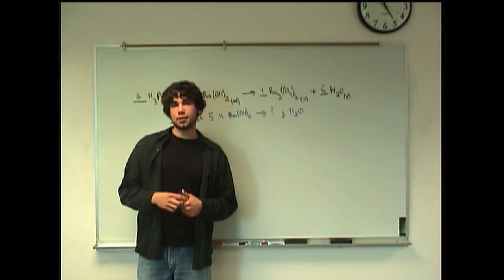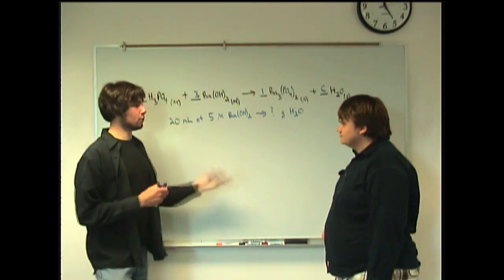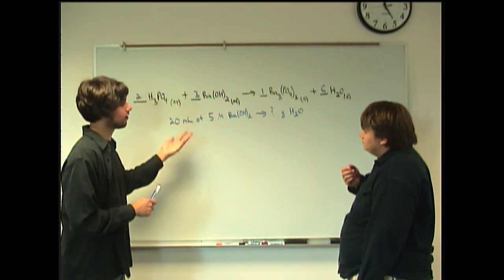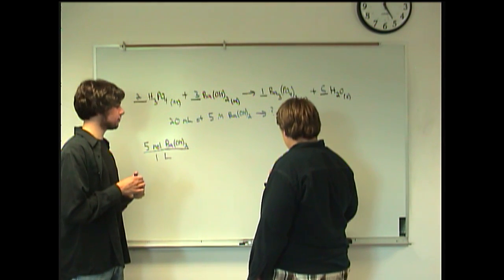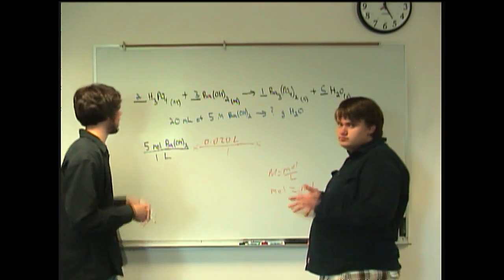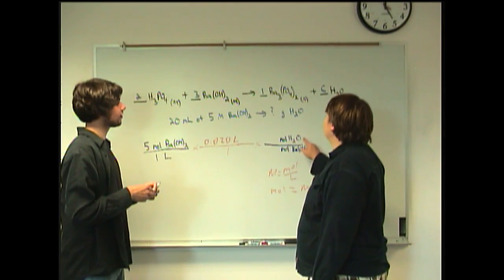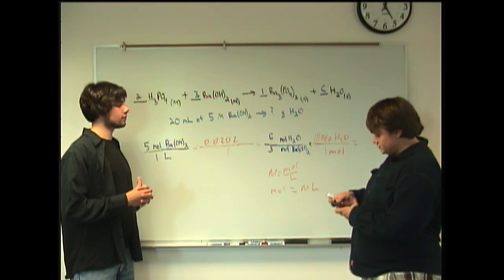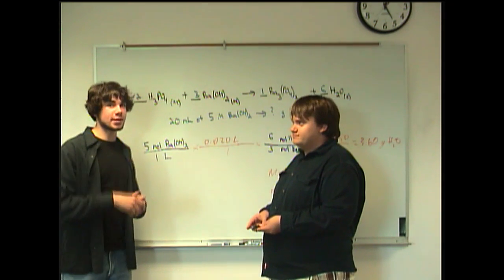Molarity and Stoichiometry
Clark College Tutoring and Writing Center tutors Joey Smokey and Kevin Martin explain how molarity can be used in stoichiometry, working through an acid-base problem as an example.